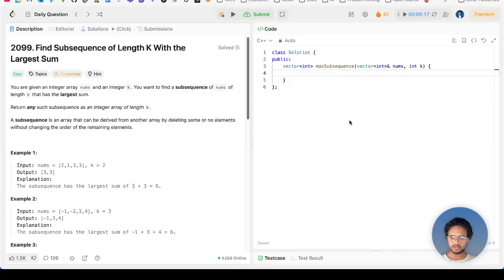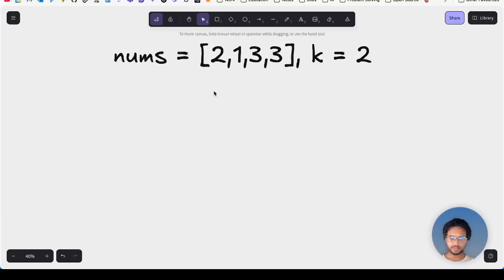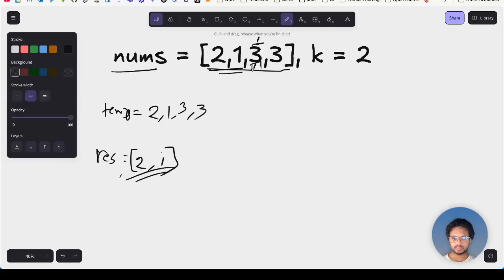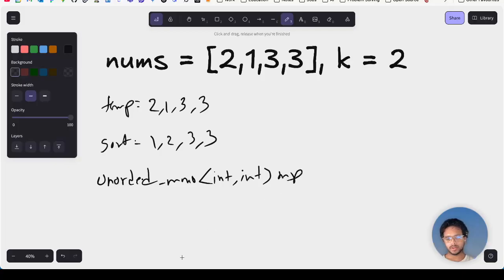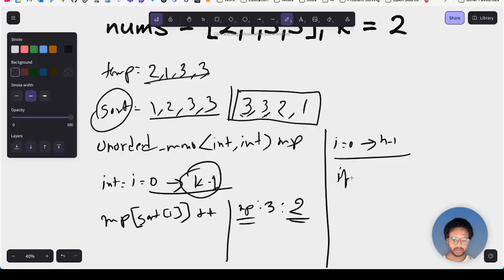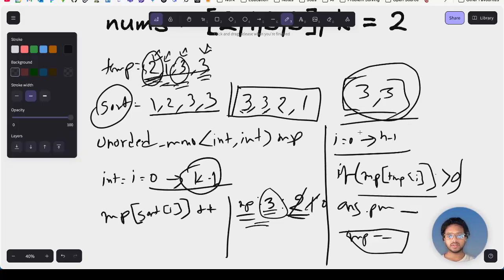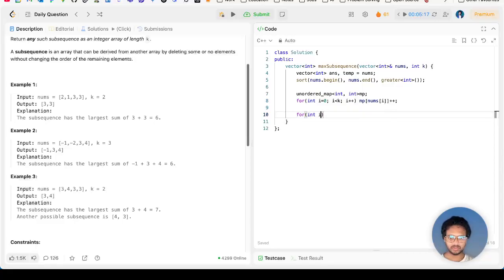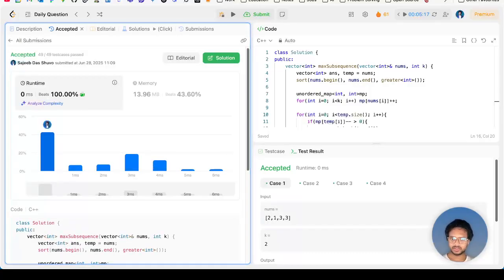Find Subsequence of Length K With the Largest Sum | leetcode 2099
In this video, we solve “Find Subsequence of Length K With the Largest Sum” using a smart combination of sorting and hashing.

We first sort the array in descending order to find the top k elements, then use a hash map to preserve the original order while collecting those values into the final subsequence.

Great example of combining greedy logic with stable output constraints!